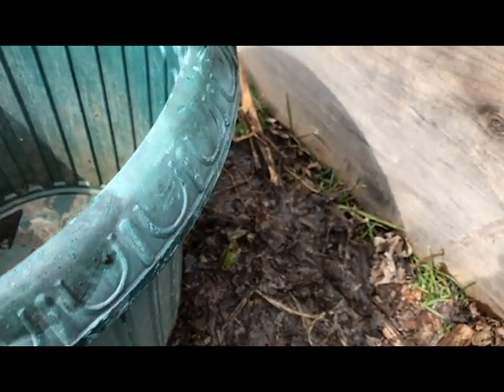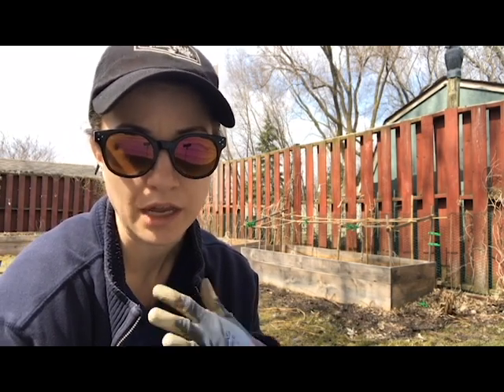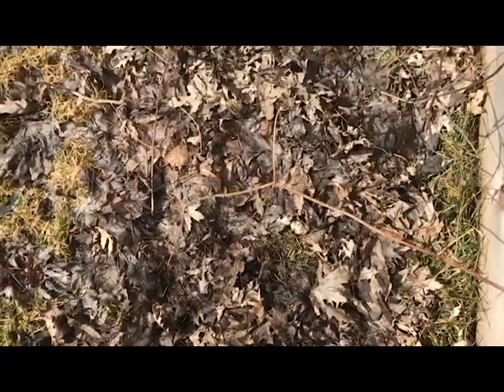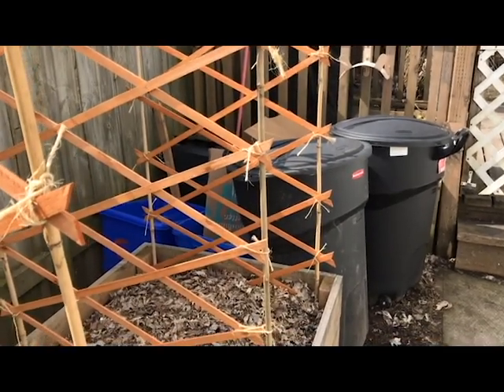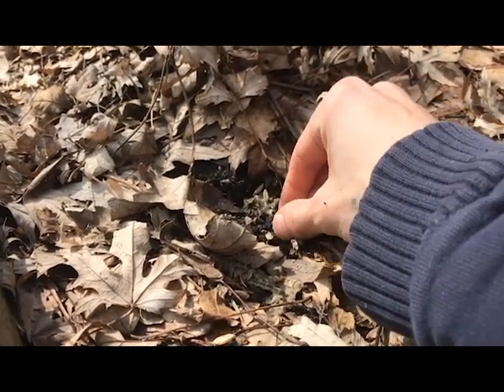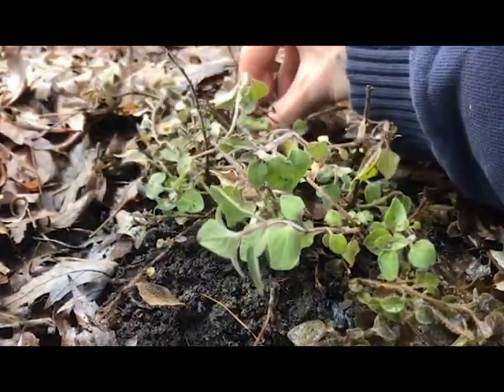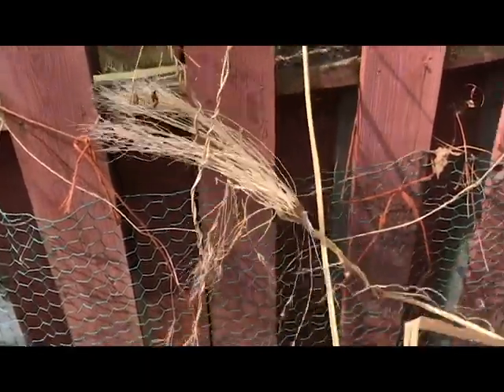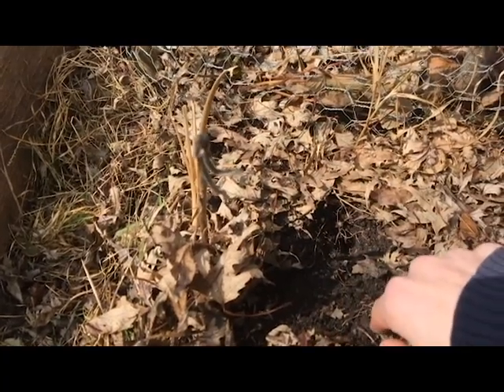Spring Garden Tour 2019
Here's a look at the bare bones of my garden early in the season. I look forward to doing a follow up in July when everything is in full swing.